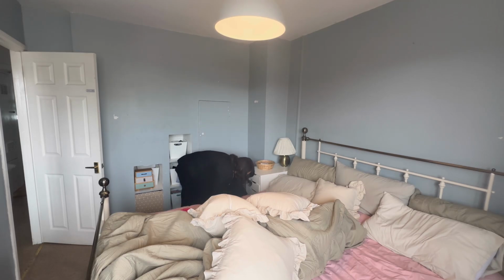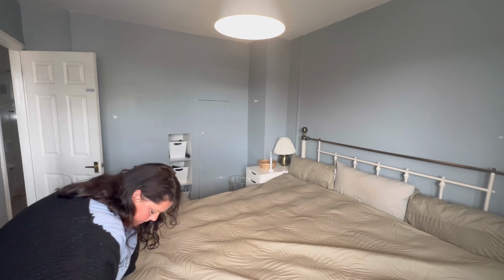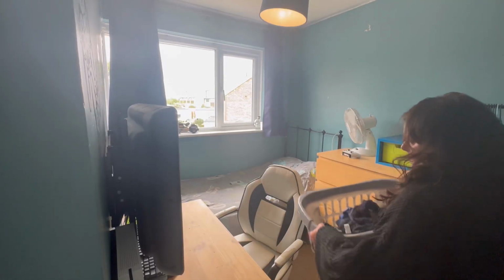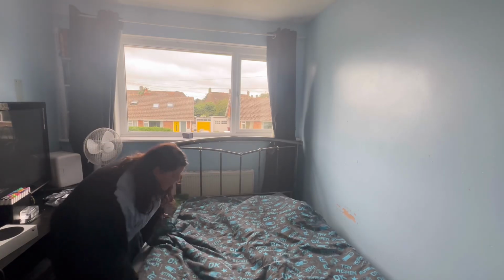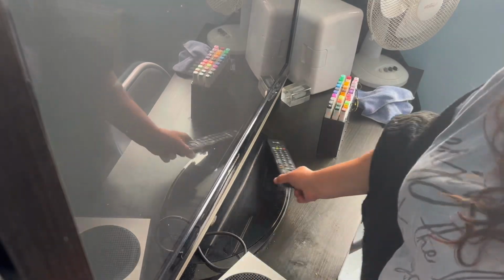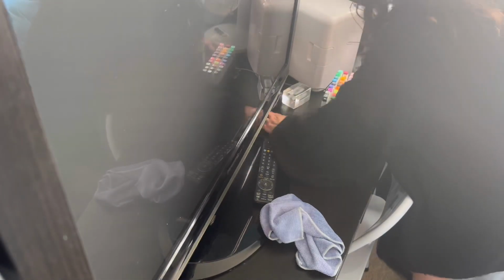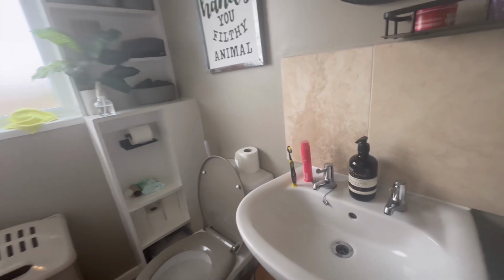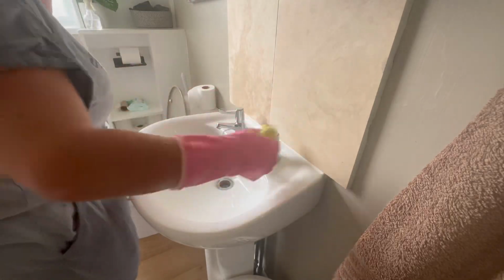Getting stuff done!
Hey lovely friends, come and hang out with me as I get jobs done today, it’s a chatty one (no music) I have been keeping a big secret from the boys (I don’t share in this upload as the boys will be watching) no I’m not pregnant (just bloated 😅) tune in next week and all will be revealed, what do you think it could be? 😆 have a wonderful weekend, much love ❤️ cleantok cleanwithme cleaning cleaningmotivation cleaningup clean cleaningroutine deepcleaningvlogs cleanwithus springcleaning ￼